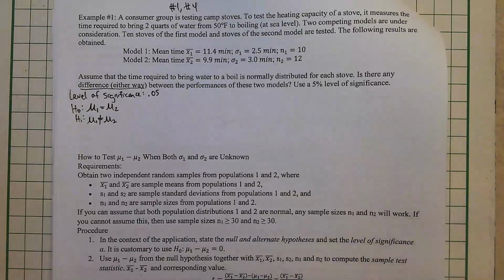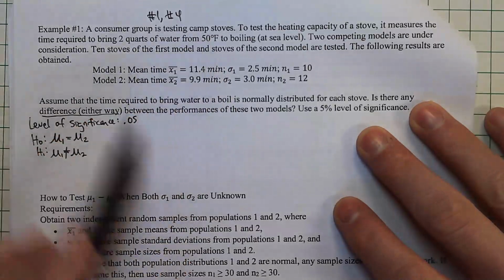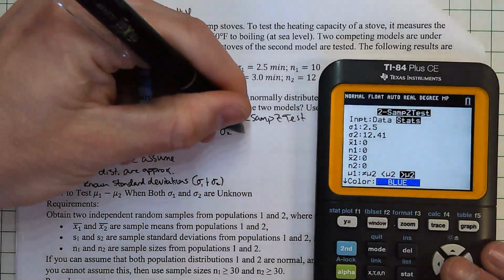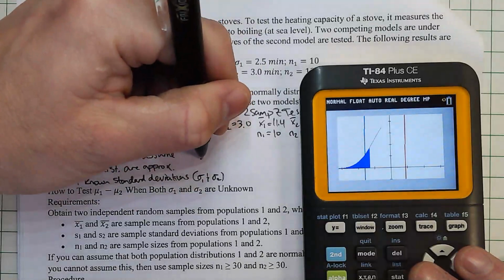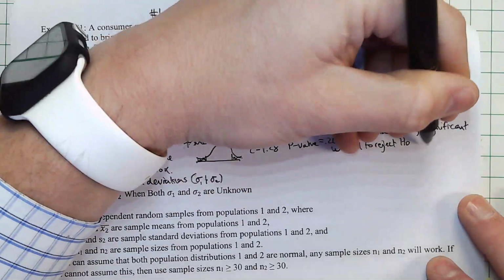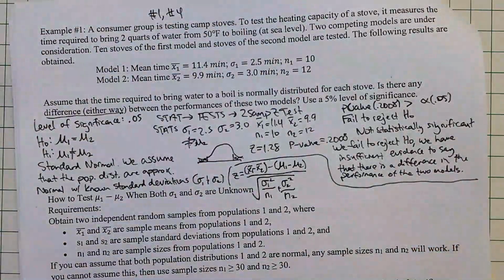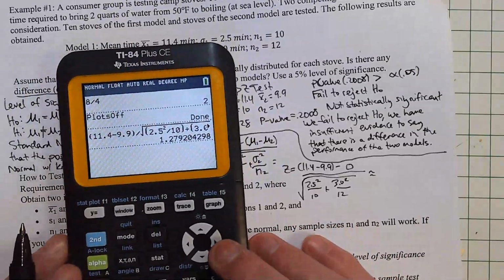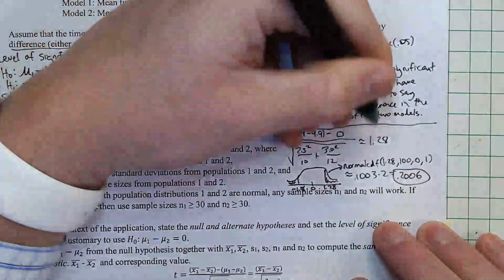Lesson 8.5 Notes Example #1